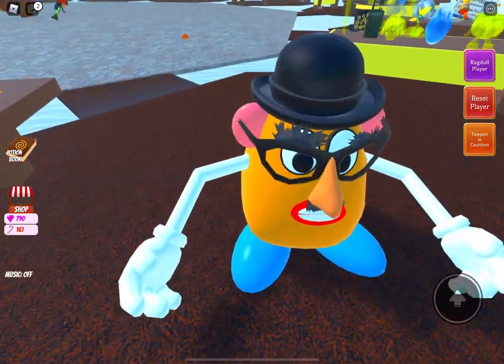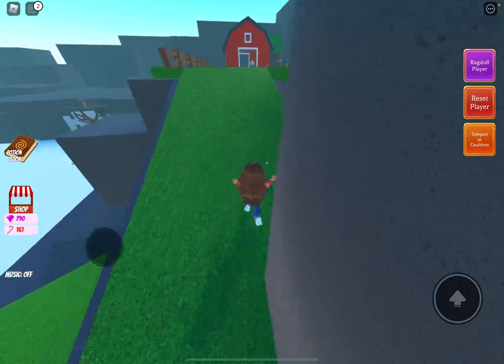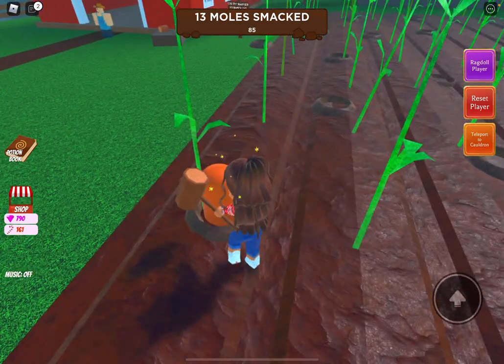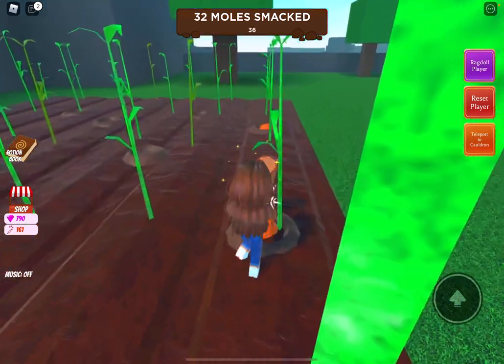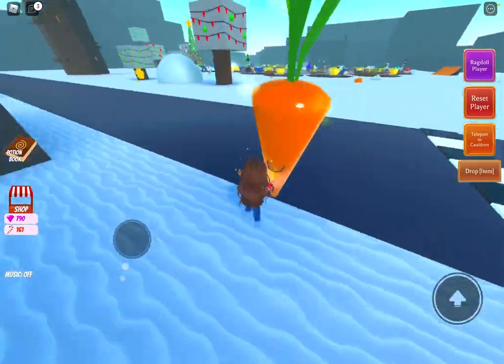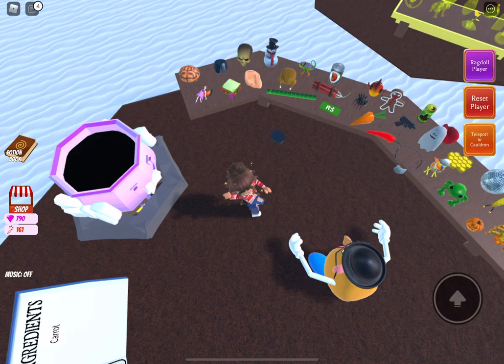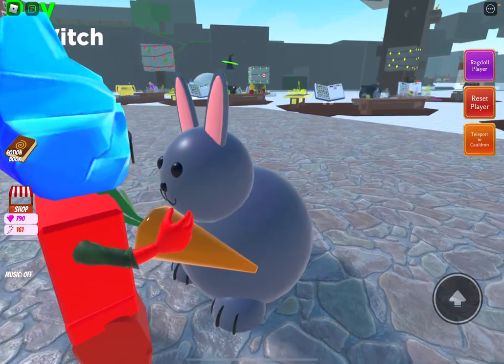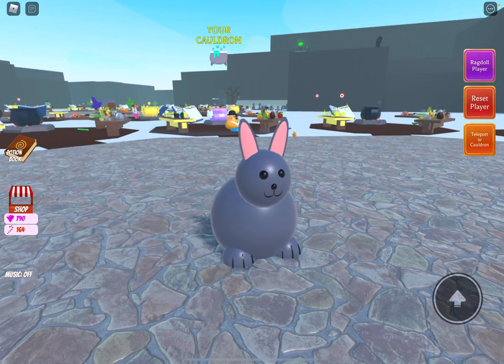VEGETABLE UPDATE!!! NEW 🥕CARROT 🥕 INGREDIENT IN WACKY WIZARDS ROBLOX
new update
new ingredient
wacky Wednesday
wacky wizards roblox